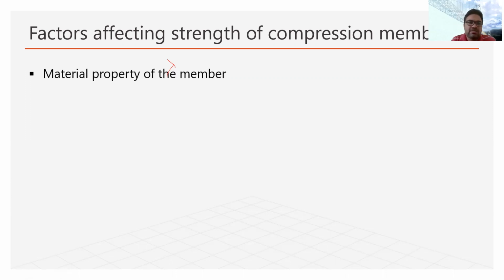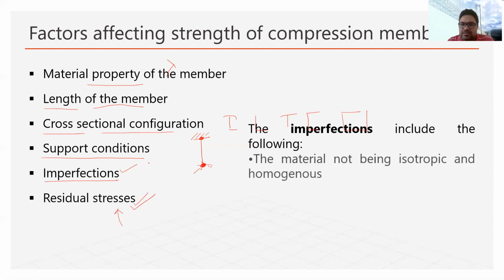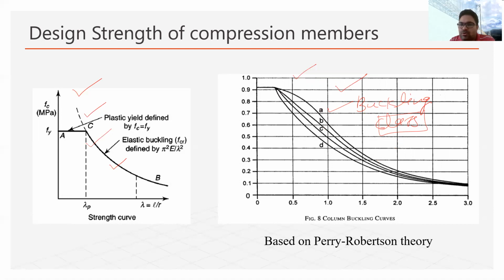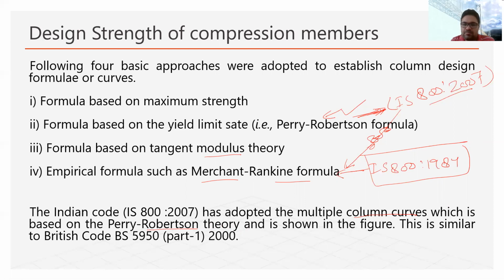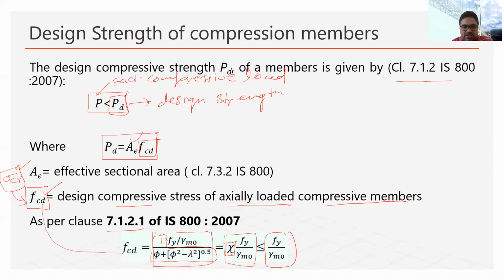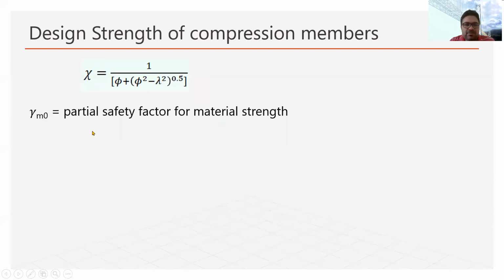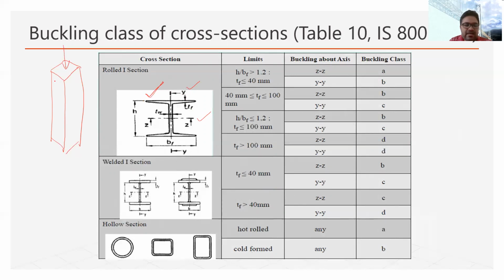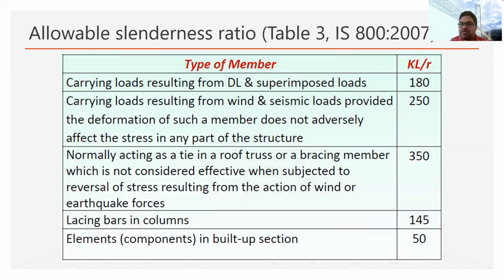Lecture 7 Part 5 Design of Compression Member - Design strength calculation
In the video, the concept of the strength curve is discussed. IS 800:2007 provisions to find out the design compressive strength is also discussed.